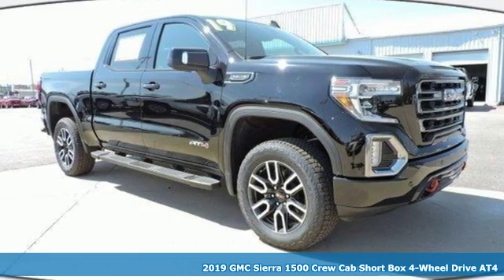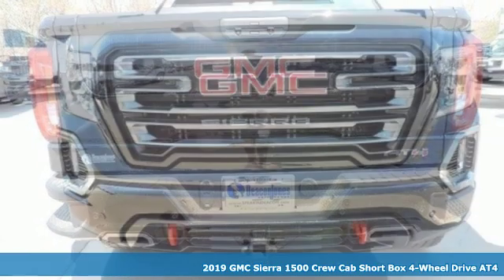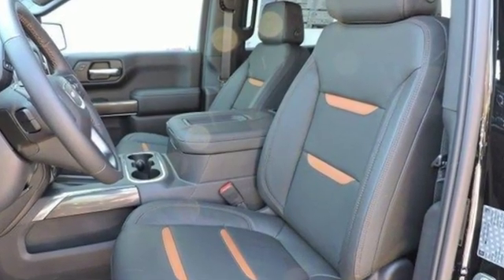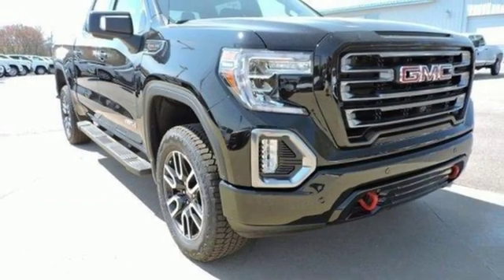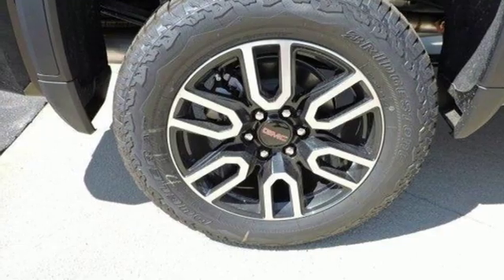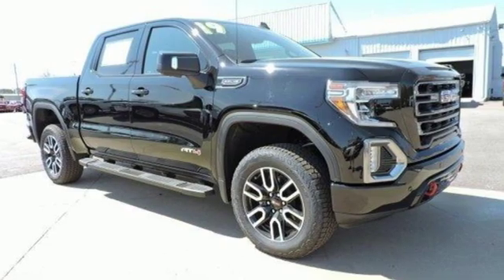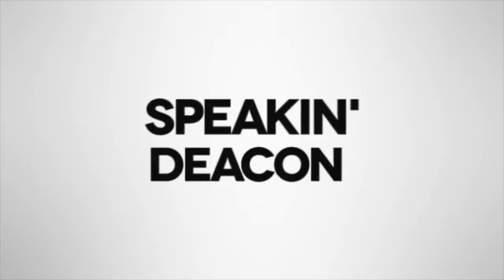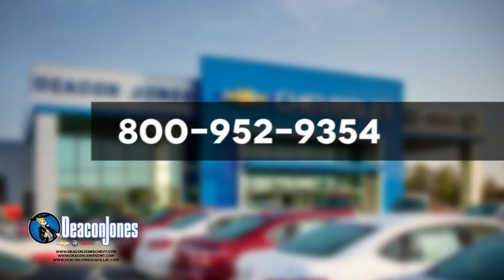2019 GMC Sierra 1500 Smithfield NC Selma, NC #390243 - SOLD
Year: 2019
Make: GMC
Model: Sierra 1500
Trim: 4WD Crew Cab 147 AT4
Engine: 6.2L 8 Cylinder Engine
Transmission: AUTOMATIC
Color: ONYX BLACK
Interior: JET BLACK WITH KALAHARI ACCENTS
Stock #: 390243
VIN: 3GTP9EEL1KG132882
Navigation, Heated/Cooled Seats, Moonroof, Heated Rear Seat, 4x4, Bed Liner, Satellite Radio, SUNROOF, POWER, TECHNOLOGY PACKAGE, Trailer Hitch. ONYX BLACK exterior and JET BLACK WITH KALAHARI ACCENTS interior, AT4 trim CLICK ME! KEY FEATURES INCLUDE: 4x4, Heated Driver Seat, Heated Rear Seat, Cooled Driver Seat, Satellite Radio, Onboard Communications System, Trailer Hitch, Remote Engine Start, Dual Zone A/C, WiFi Hotspot, Heated Seats, Heated/Cooled Seats. Privacy Glass, Keyless Entry, Steering Wheel Controls, Electronic Stability Control, Alarm. OPTION PACKAGES: ENGINE, 6.2L ECOTEC3 V8 (420 hp [313 kW] @ 5600 rpm, 460 lb-ft of torque [624 Nm] @ 4100 rpm); featuring all-new Dynamic Fuel Management that enables the engine to operate in 17 different patterns between 2 and 8 cylinders, depending on demand, to optimize power delivery and efficiency, TECHNOLOGY PACKAGE includes (UV2) HD Surround Vision, (DRZ) Rear Camera Mirror, full display and (UV6) Multi-color 15 Diagonal Head-Up Display Includes (UHS) 8 Digital Driver information Center and (S4X) dealer-installed Black mirror caps, LPO. AT4 PREFERRED PACKAGE includes (UG1) Universal Home Remote, (A48) rear sliding power window, (IOT) 8 diagonal Premium GMC Infotainment with navigation, (UQA) Bose Premium Audio System and (K4C) Wireless Charging, SUNROOF, POWER, WHEELS, 20 X 9 (50.8 CM X 22.9 CM) MULTI-DIMENSIONAL POLISHED ALUMINUM, DRIVER ALERT PACKAGE I includes (UD5) Front and Rear Park Assist, (UKC) Lane Change Alert with Side Blind Zone Alert and (UFG) Rear Cross Traffic Alert (Includes Perimeter Lighting. DRIVER ALERT PACKAGE II includes (UEU) Forward Collision Alert, (UHX) Lane Keep Assist/Lane Departure Warning, (UHY) Low Speed Forward Automatic Braking, (UKJ) Pedestrian Detection Horsepower calculations based on trim engine configuration. Please confirm the accuracy of the included equipment by calling us prior to purchase.

Address:
1115 North Bright Leaf Blvd